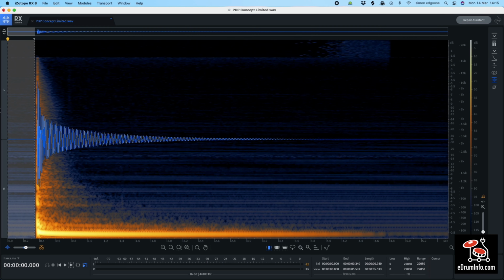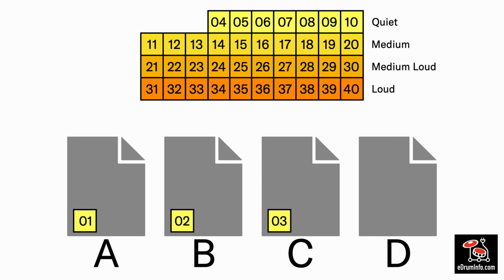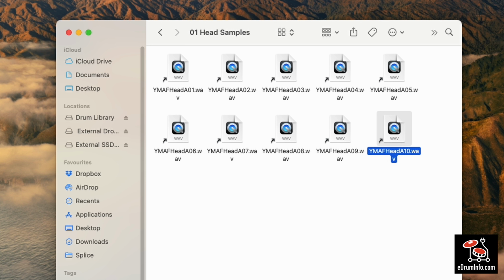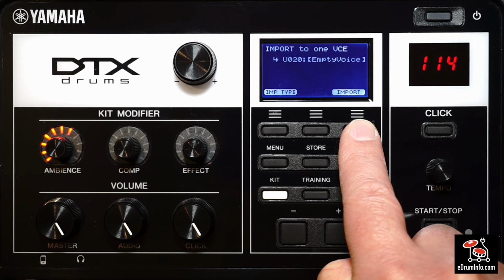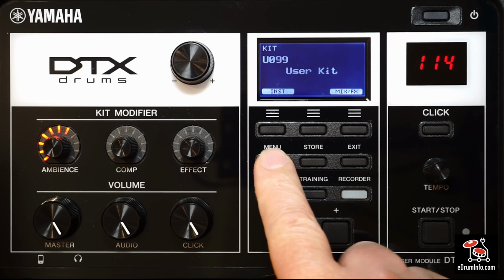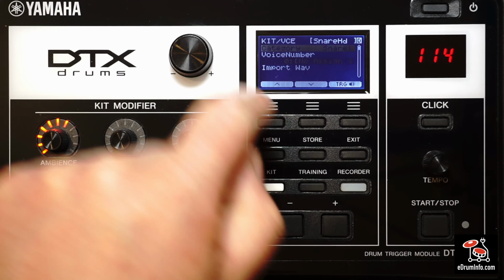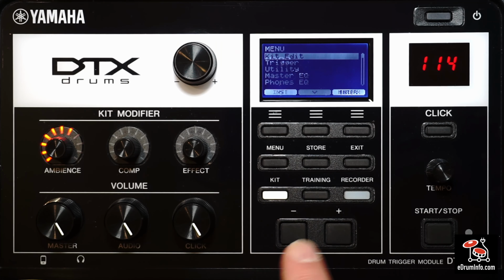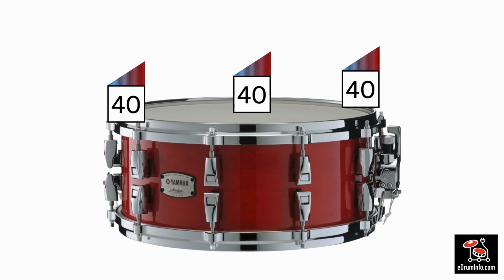Making A Detailed Multi-Layer Sample in the Yamaha DTXpro Module - Importing and Building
This video shows you how to make your own multi layer sample using up to 120 individual samples (40 head, 40 rim shot, 40 cross stick) in the DTXpro module. It also shows you how to adjust the dynamic response to suit your playing style.

00:00 Introduction
00:20 What You Will Need
00:38 Tidying Up The Sounds
01:06 Arranging The Sounds
01:23 How It Works
02:12 Arranging The Files
02:58 Renaming The Samples
03:50 Importing The Samples
05:29 Testing It Out
06:03 Putting The Samples Together
06:45 Layers A,B,C and D (the 'round robin' samples)
08:11 Getting The Layers To Alternate
08:37 Making Changes
09:11 Changing The Internal Sample Dynamics
10:09 What To Avoid
10:51 Example of 40/40/40 Sample Voice

Other Videos On The Same Subject;